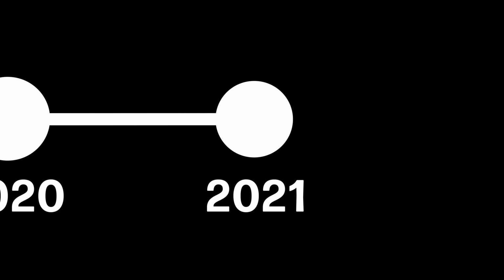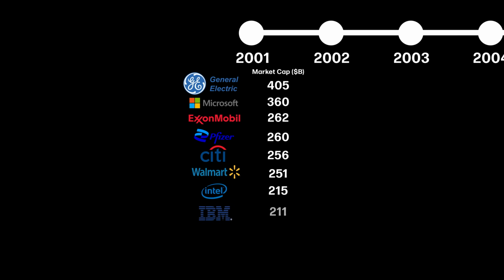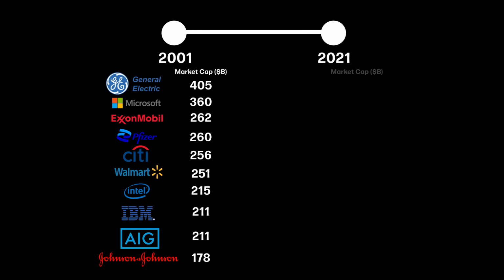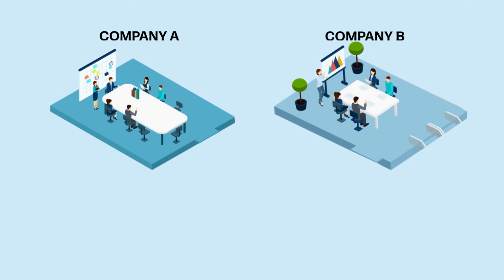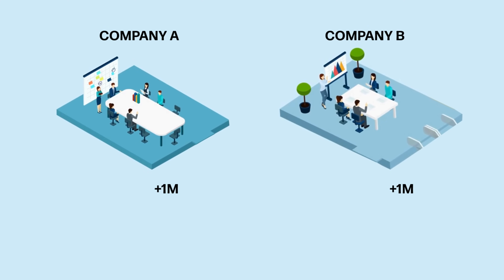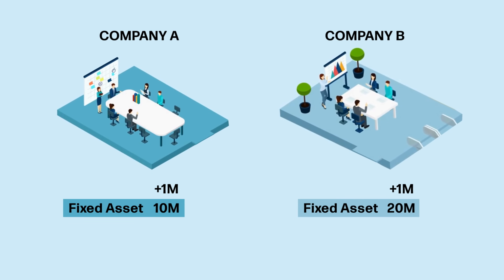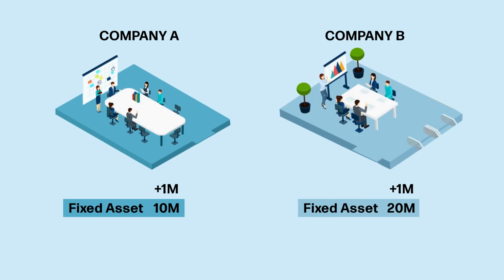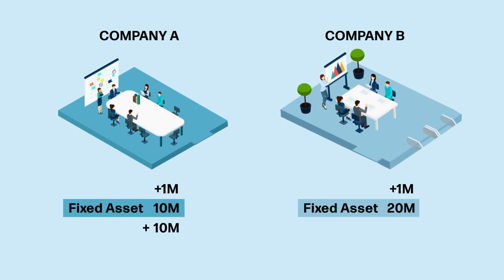How To Find Multibaggers - Part Two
How To Find Multibaggers? | Some investors call them 'super stocks', and some call them growth stocks. Ultimately, multibaggers are stocks that multiply your money many times over. And if you are the kind of investor who likes to look for companies that can multiply your money many times over... this video is for you.

In this video, we discuss a distinct trait of today's multibaggers. So look out for it the next time you try to find quality growth companies to invest in.